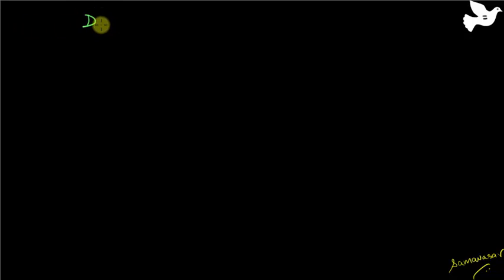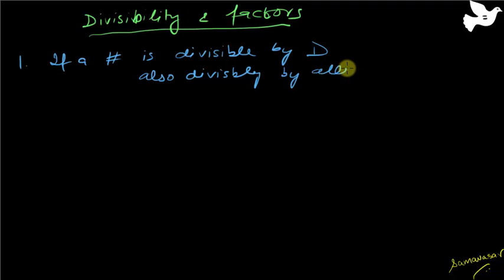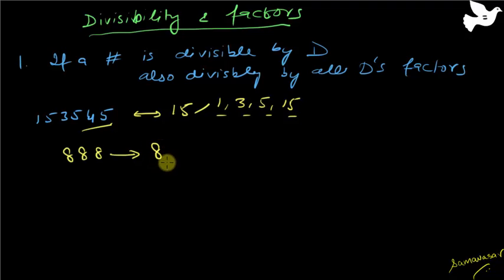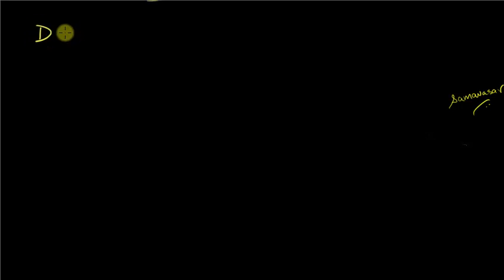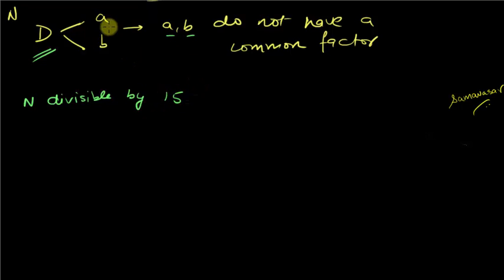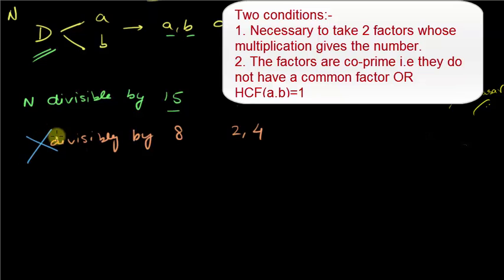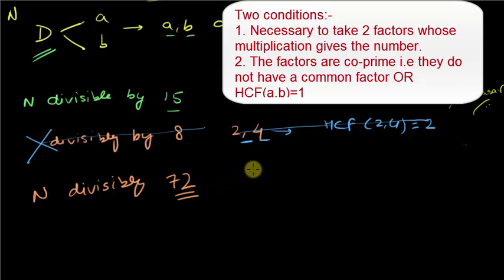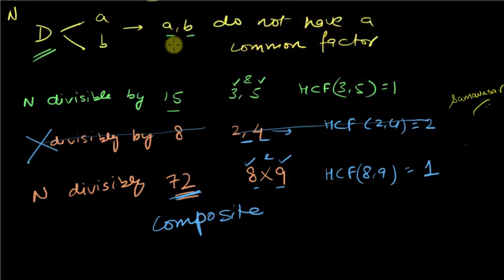Divisibility Tests Part 3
The video shows the conditions required to check for a divisibility test of large numbers like 72.